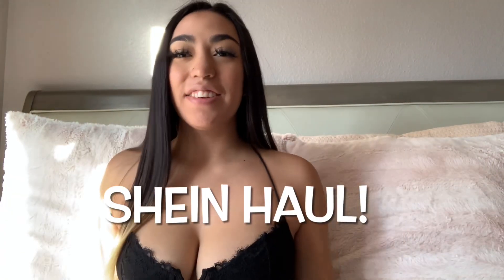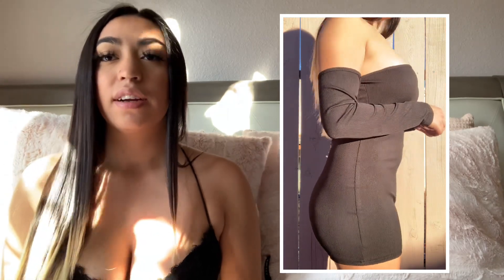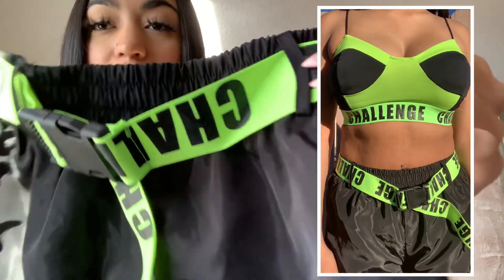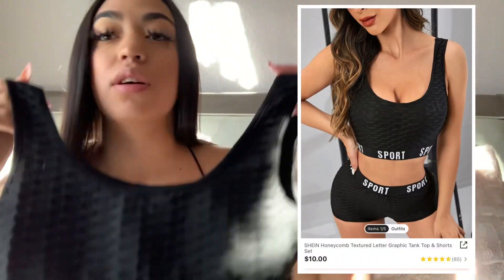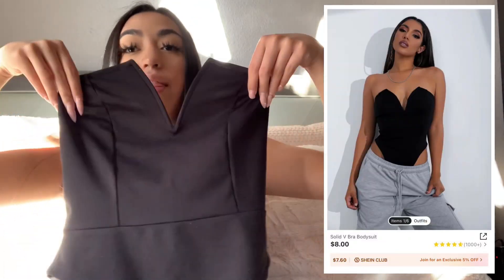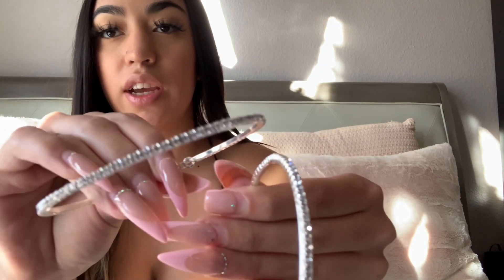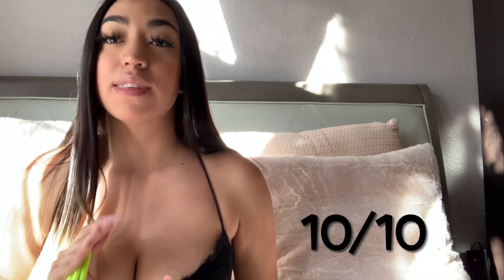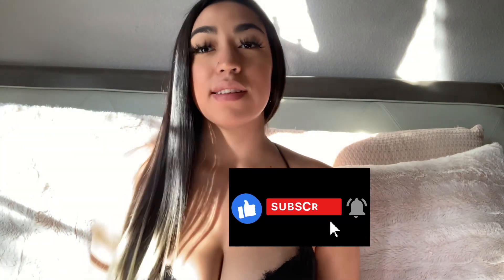SHEIN HAUL!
Socials👇🏼
Snap: jordan.diaz8